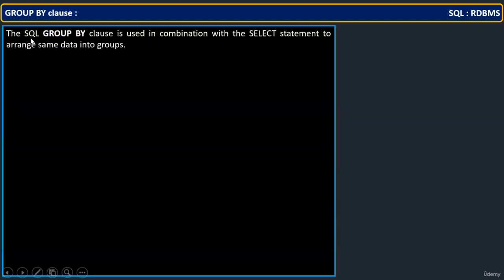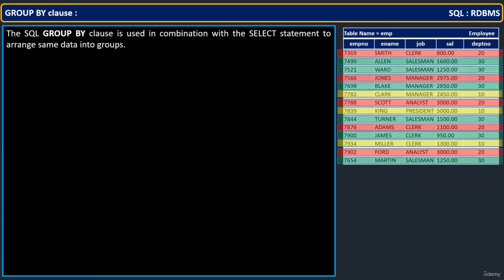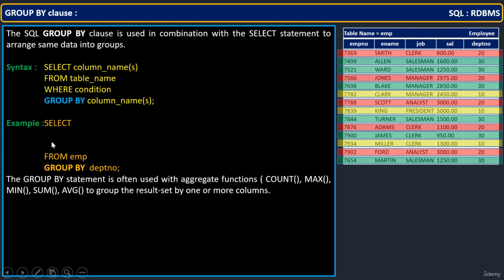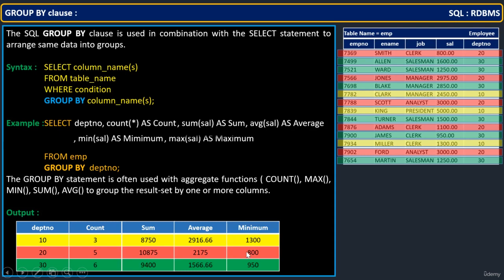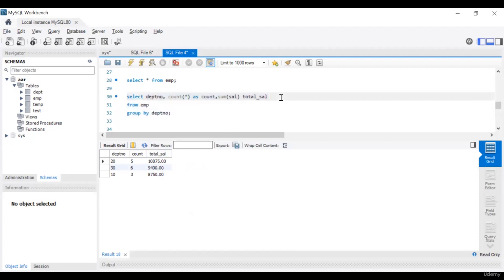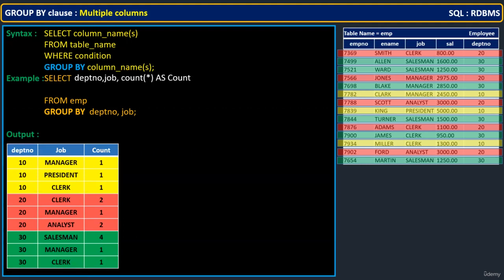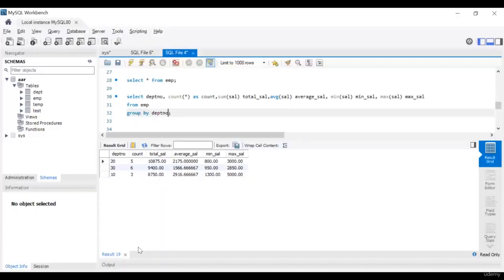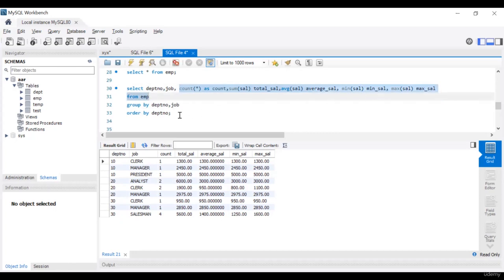010 GROUP BY clause